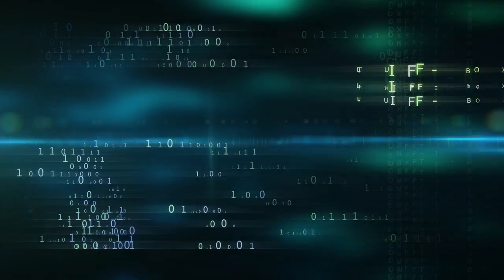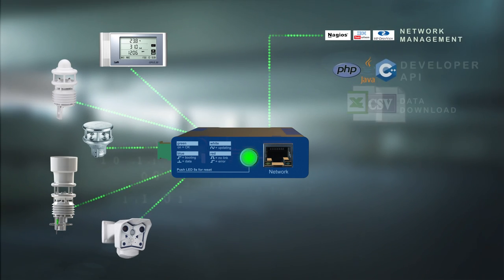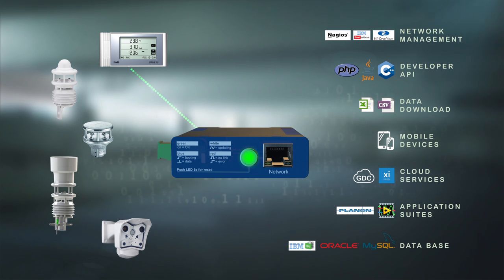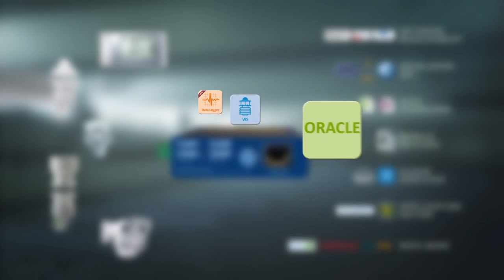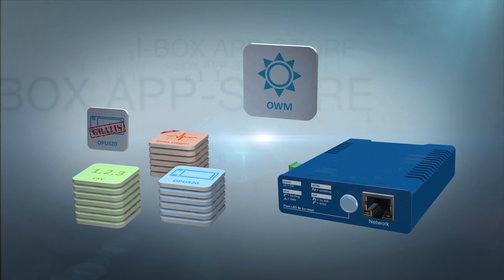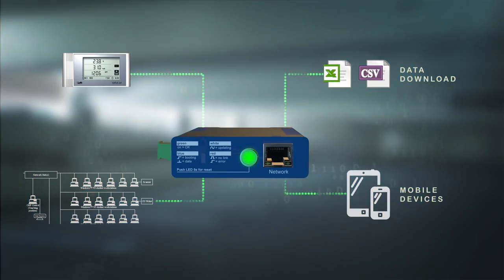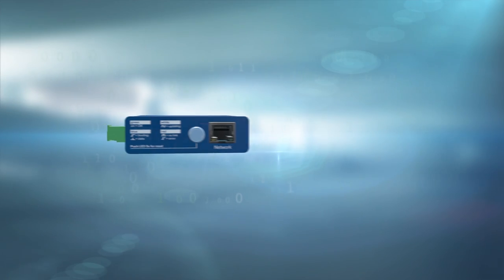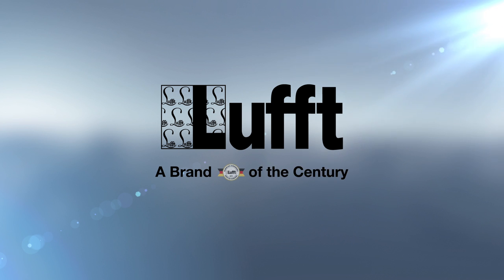Lufft I - BOX - the Gateway of Measurement Technology (Product movie)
From now on, recording and processing measurement data is an absolute pleasure with an unbeatable price:  The new I - Box by Lufft, the gateway for industrial measurements.